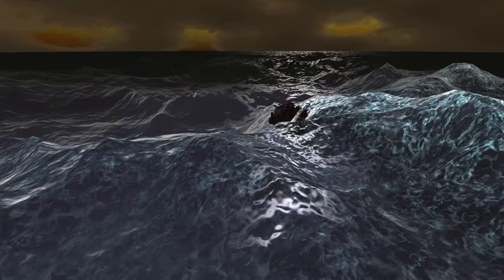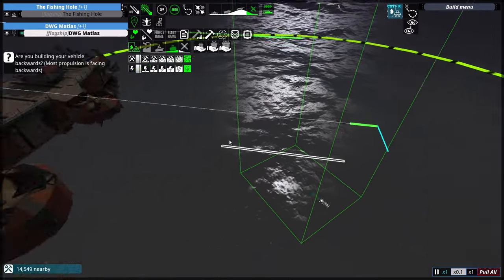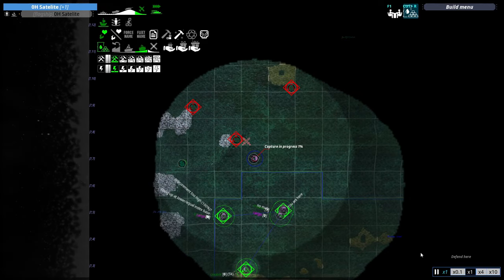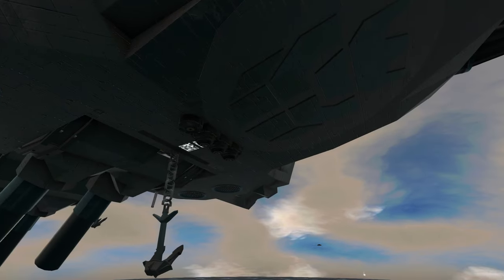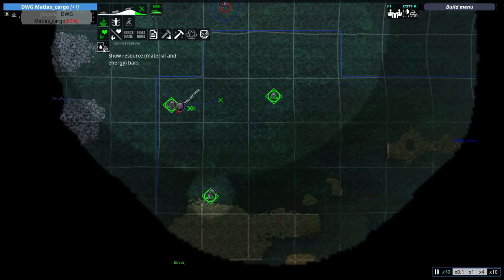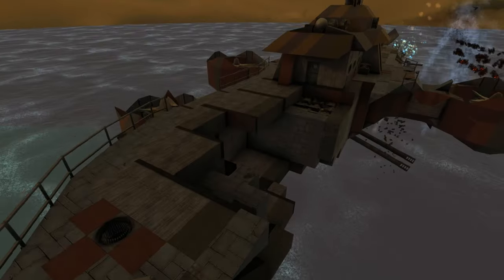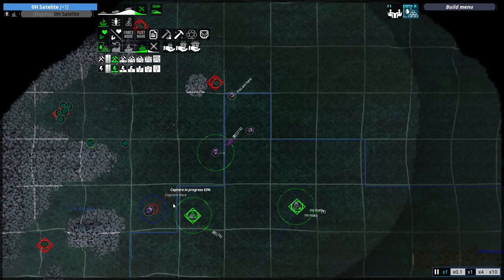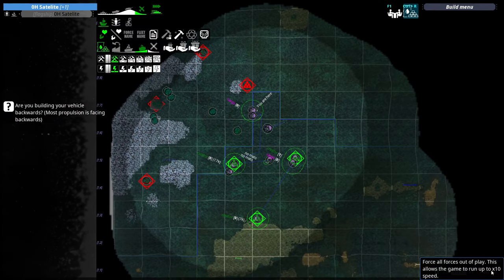From the Depths │Faction Campaign - Of Oil & Pirates #1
Hey guys, I hope you enjoyed the video. For those who read the description, I was wondering if you could give me some feedback on this video's editing styles. I tried to cut out more footage than I usually do, but I found it hard to balance making the video entertaining for those who know how to play the game yet still informative for those who are learning how to play. Let me know your thoughts on the length (too long, too short) as well as if anything just seemed too boring and should just be cut out for future episodes. If everything seemed good feel free to say that as well :)

Also,  let me know your thoughts on the new thumbnail design.  I plan on using this design for all future thumbnails.

Hope you enjoyed the video, have a great rest of your day!

Video edited using Wondershare Filmora